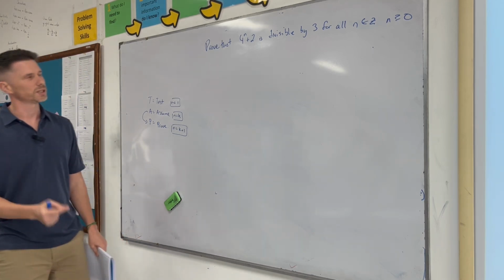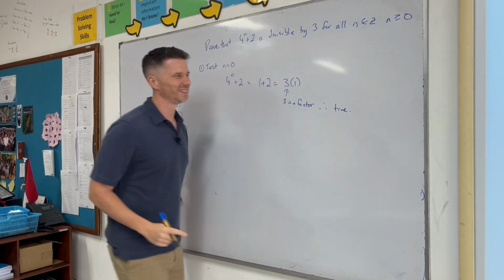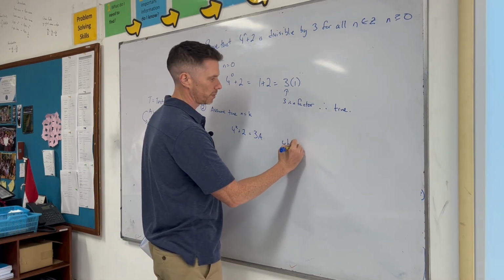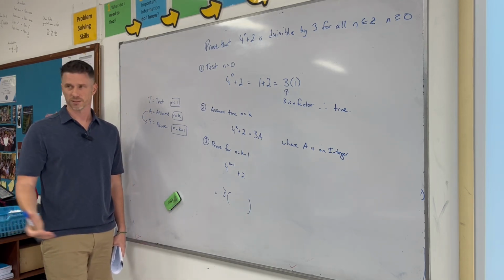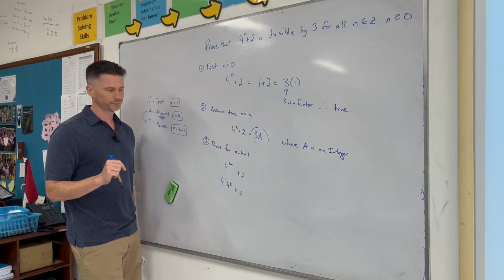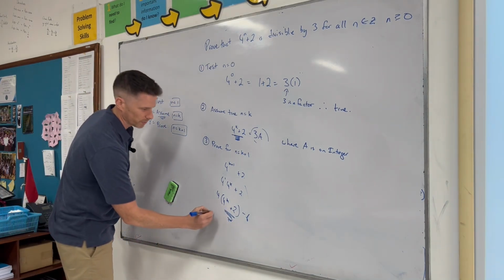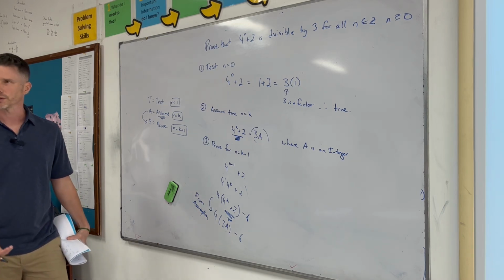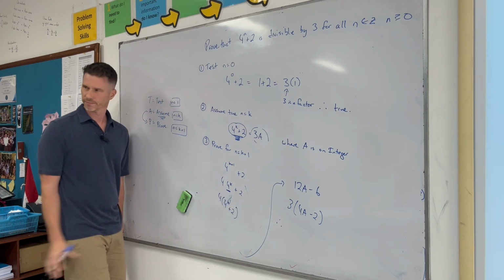Proof by Induction with Divisibility